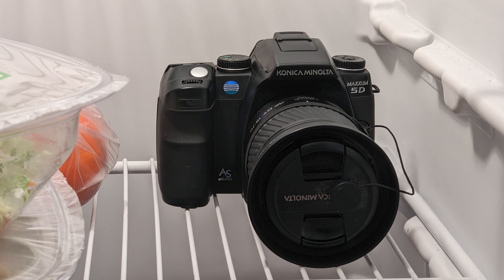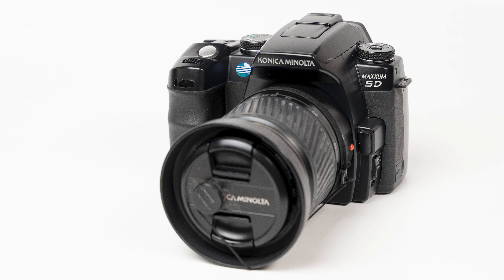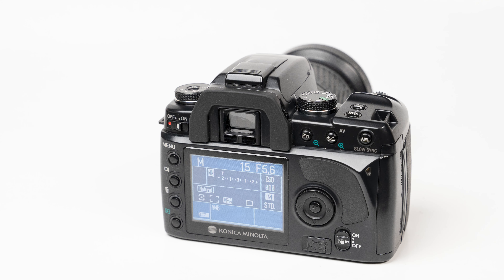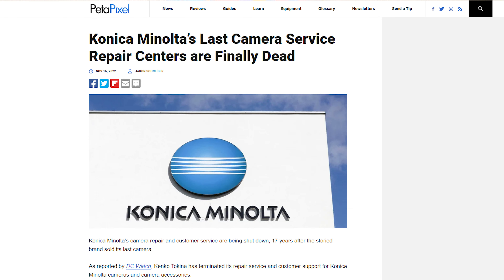Vintage Camera Woes - Konica Minolta Maxxum 5D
Vintage cameras are all the rage, and typically for good reason too! They often offer a different look than more modern photographic tools. But, these cameras are often 15-20+ years old and issues can crop up. Today, I wanted to share my personal experience with a camera that unexpectedly died right after I got it.